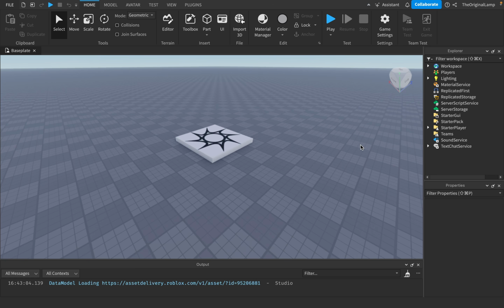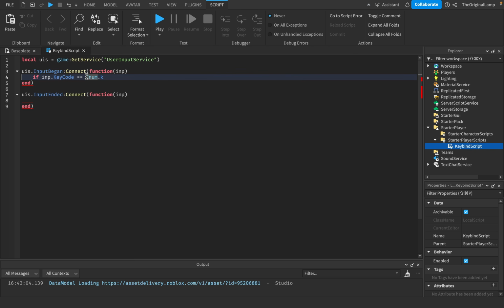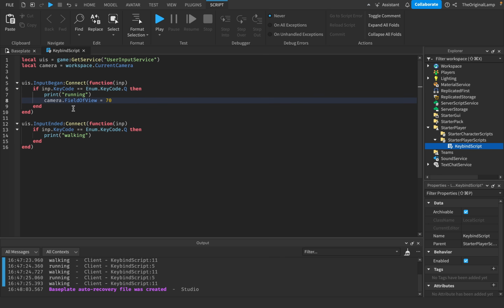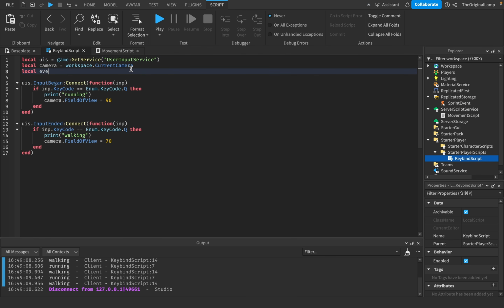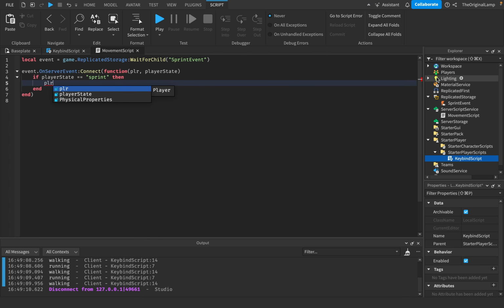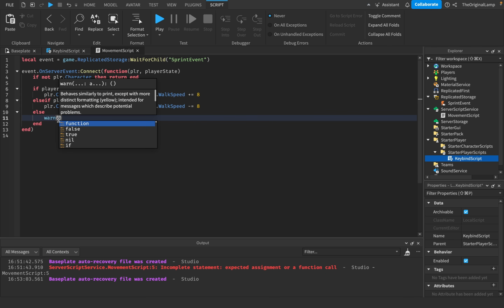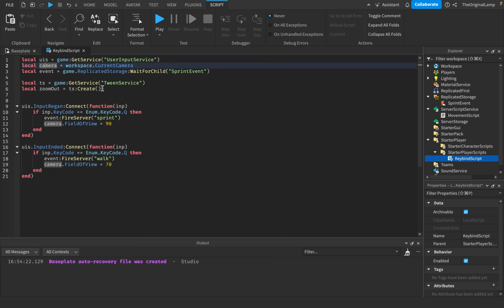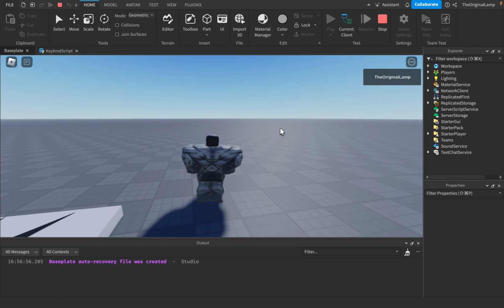Roblox Sprinting System Tutorial